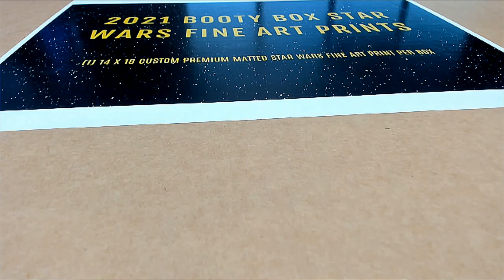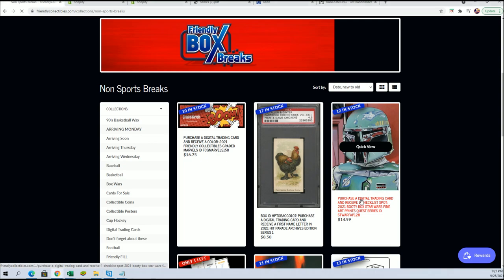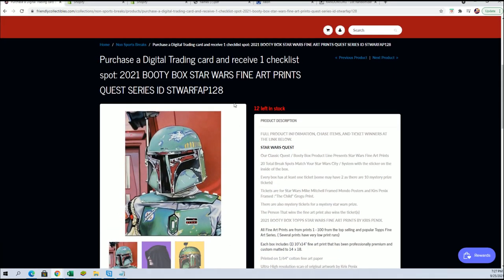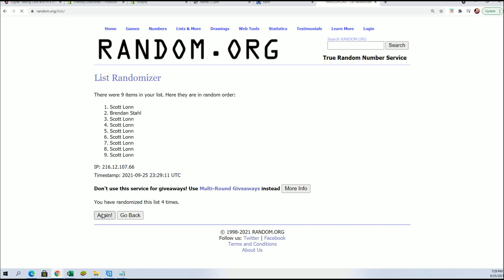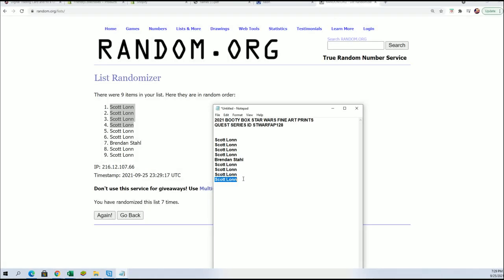2021 BOOTY BOX STAR WARS FINE ART PRINTS QUEST SERIES FILLER ID STWARFAP128